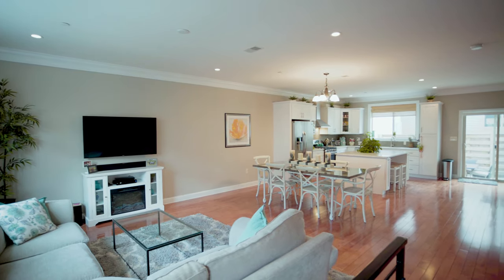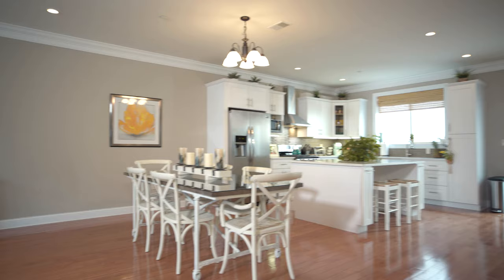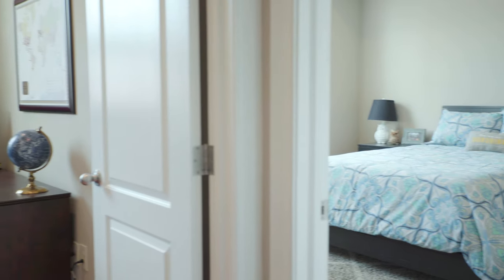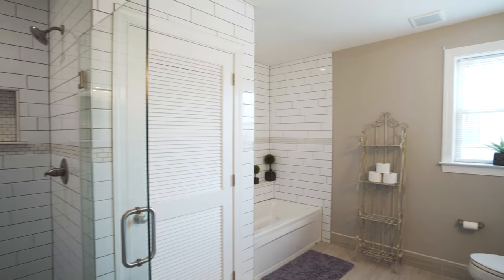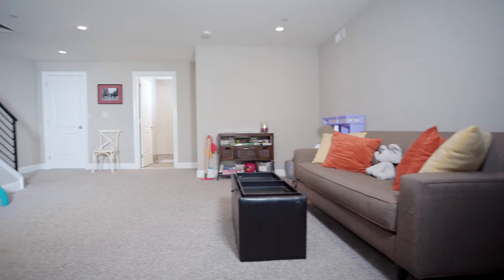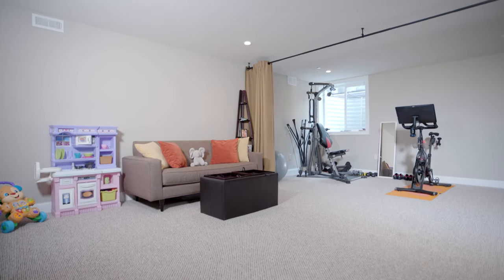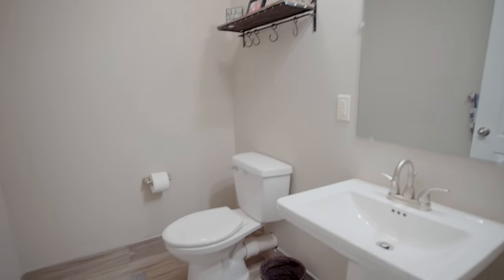Ryan McCann - 1738 S 2nd Walkthrough